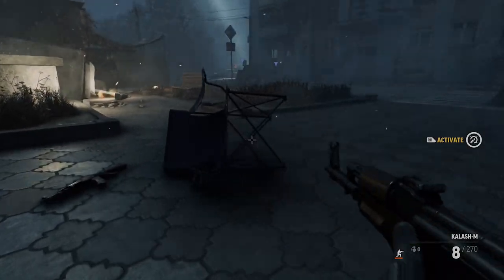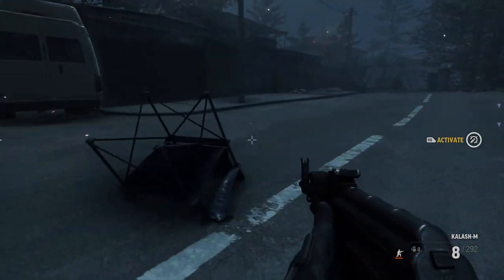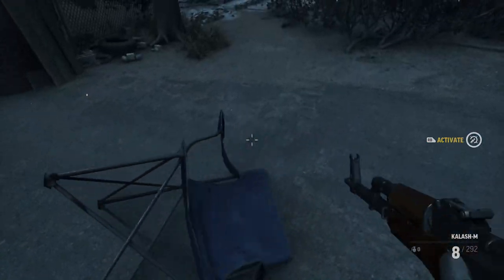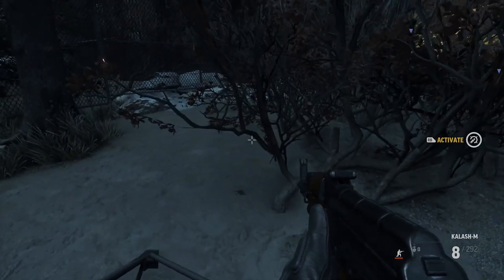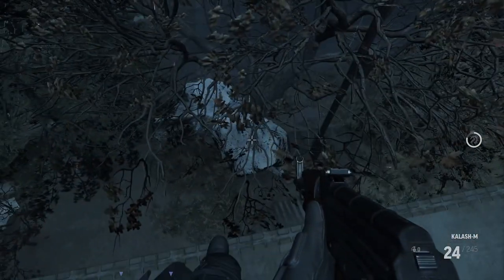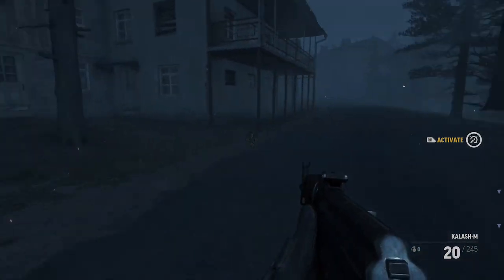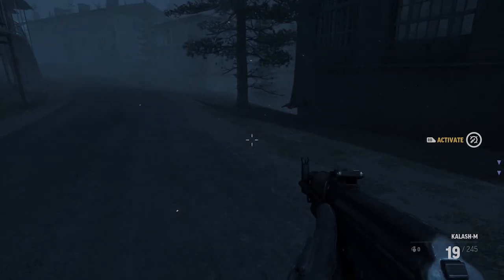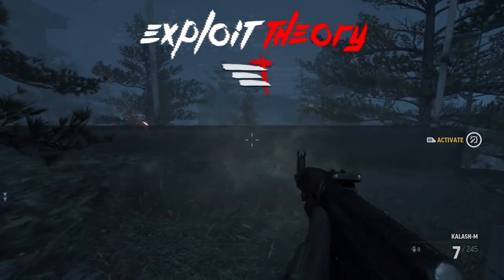OBJECT FLYING OUT OF EXTRACTION - IN AND OUT GLITCH | CrossFireX (Operation Catalyst) | Tutorial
Hey, Guys and Girls, in this video we'll be showing you how to get out of the map in 'In And Out' on the Operation Catalyst campaign in CrossfireX.